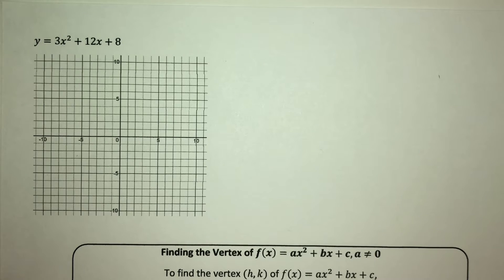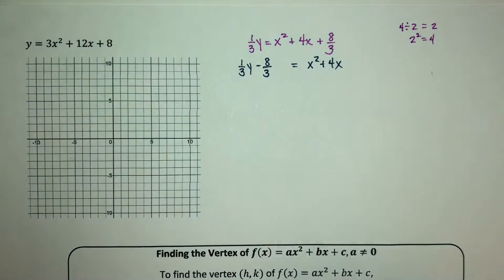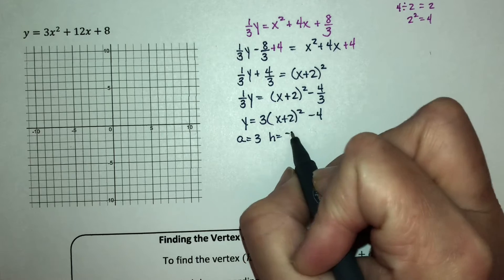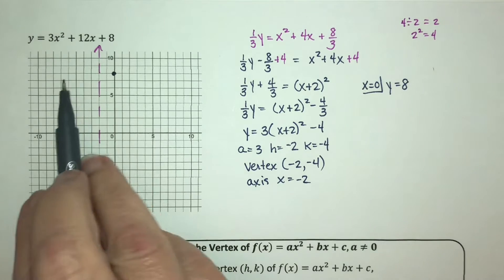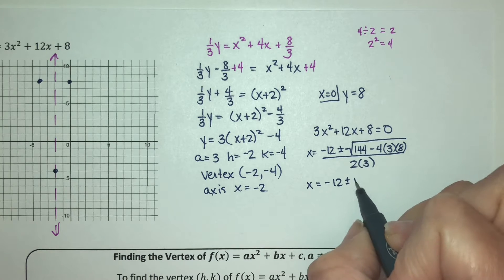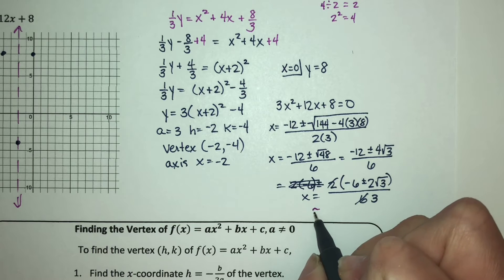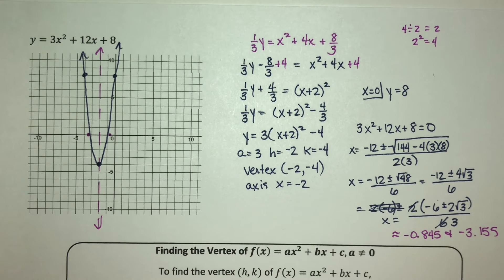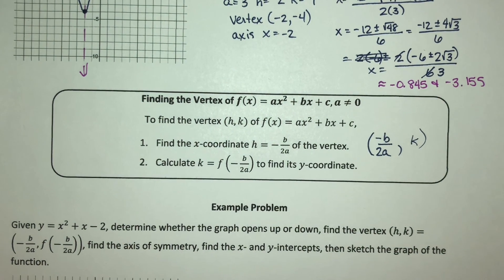(2412) Section 2.1 Quadratic Functions 3/5